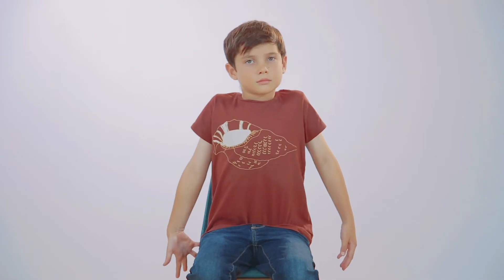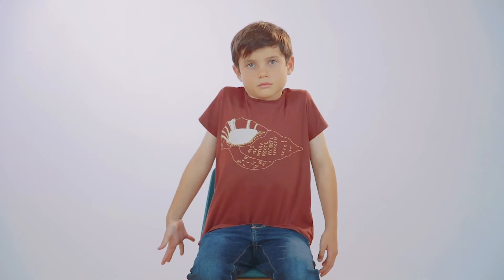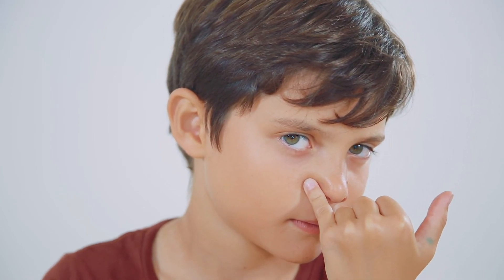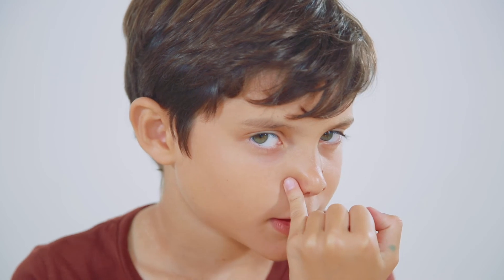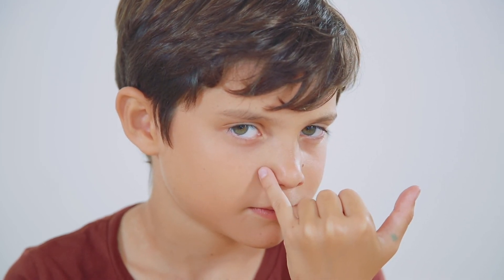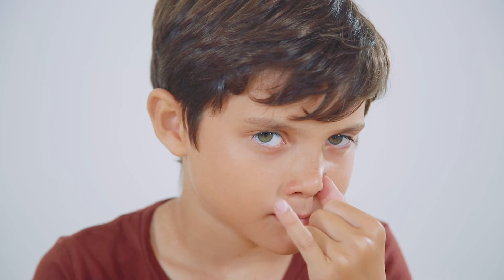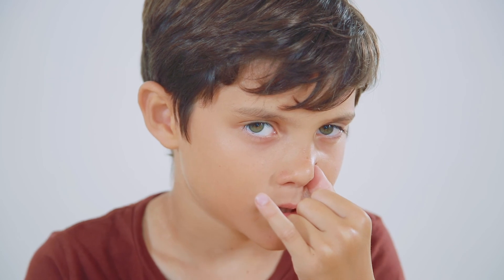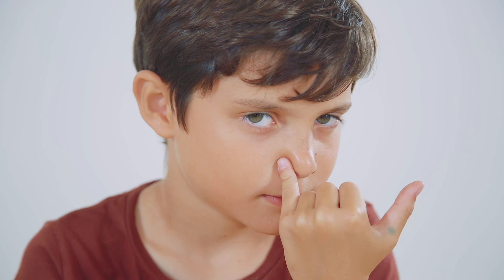Yoga Ed - Calm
We are proud to partner with Yoga Ed. to help keiki (and everyone on board) find peace of mind at 40,000 feet. Our new in-flight videos offer fun, island-inspired yoga and mindfulness activities for all ages.